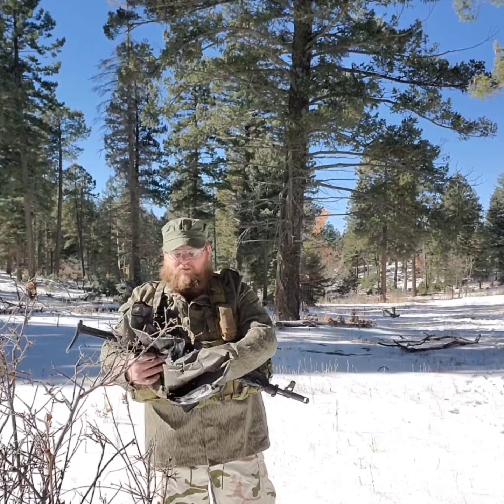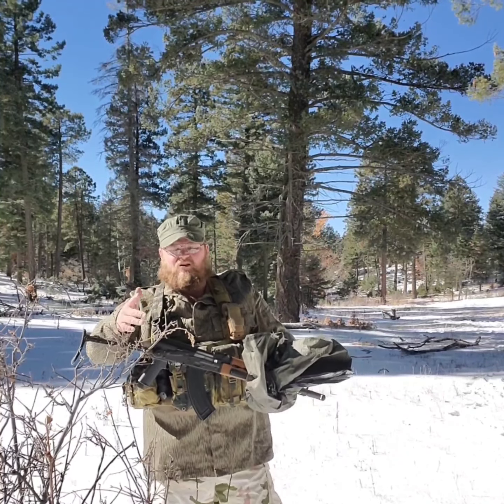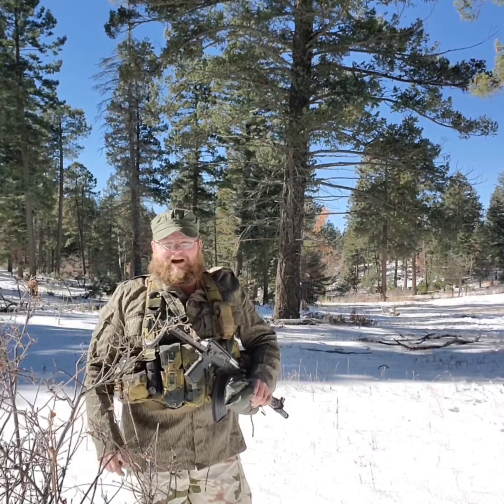Most Basic Necessity to Mitigate Hypothermia in a Cold Weather Environment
▪︎Up to the Sacramento Mountains yesterday for a nice family hike and fire in 25° with the fresh snow from the night before. Then while everyone was warming themselves up in the car and having a snack nap, I got to chance to do a little fieldcrafting.

▪︎I was able to practice some tracking for the first time in forever. Following both deer, squirrel and some elk. I also had the time to make this short video on cold weather climates and hypothermia and how to mitigate it on the most basic level.

▪︎I also brought out an interesting cold weather combination I've been wanting to try out.
East German Strichtarn in the form of a South African Recce Copy Shirt and Arktis Tundra Cold Weather Trousers. Also brought out an AK with iron sights,  solely because of how cold it was.
I think the combination worked out great, the grey in the Strichtarn blended with the trees trunks and the Tundra broke up well with the lower foliage.
Yet again another camouflage combo I'd never thought I'd see work out. Cold War East German and French GWOT.

▪︎I forgot how much I miss Cold Weather Environments.